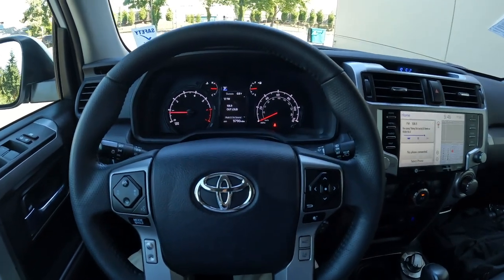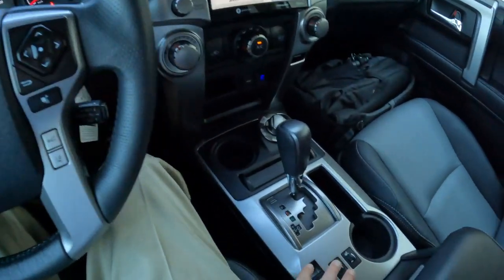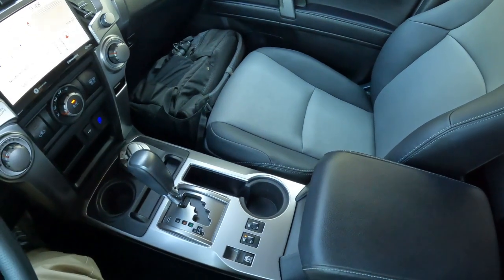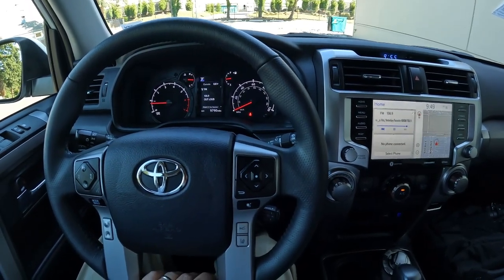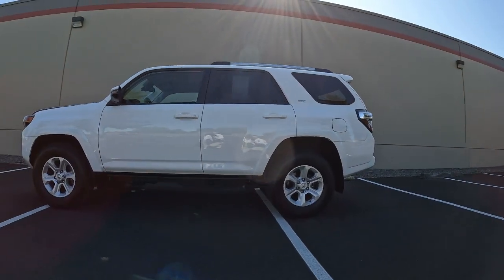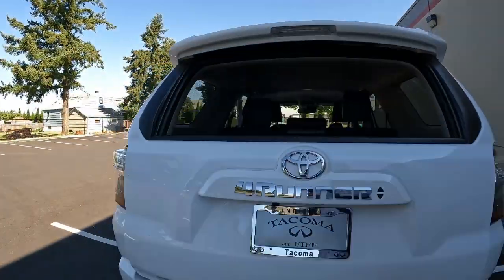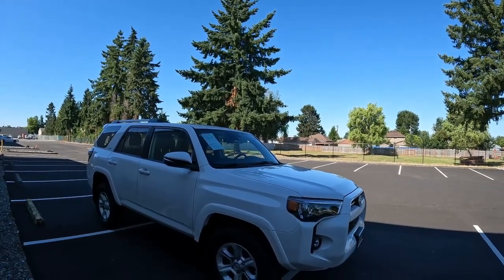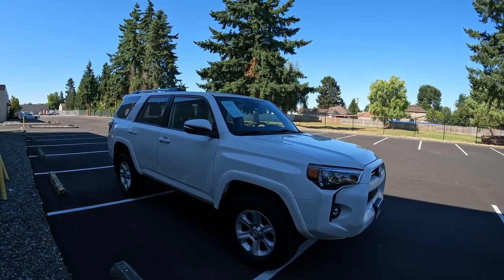2021 Toyota 4Runner SR5 Premium Buyers Guide and Info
Unlike many SUVs these days that have evolved into car-based crossovers, the 4Runner still stays true to its off-road heritage with its rugged body on frame construction, generous ground clearance, underbody skid plates, and fantastic 4wheel drive system with low range. The 4Runner still is one of the best out of the box off-road vehicles you can buy.